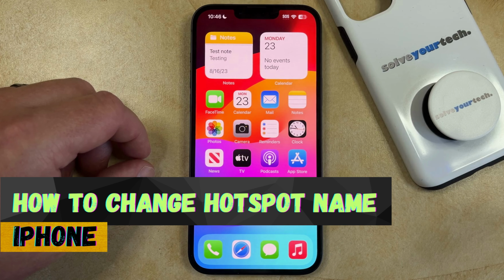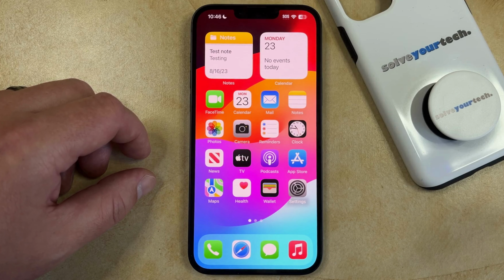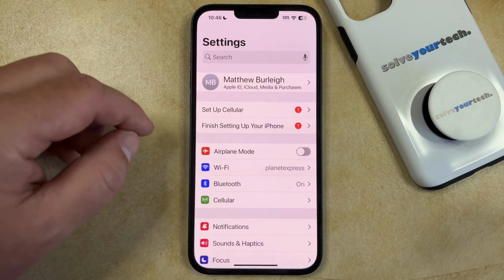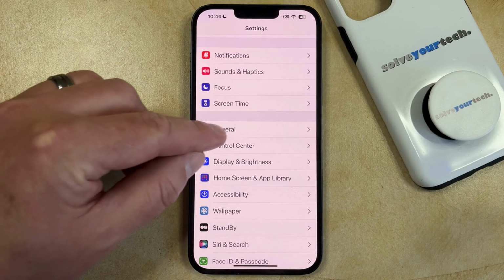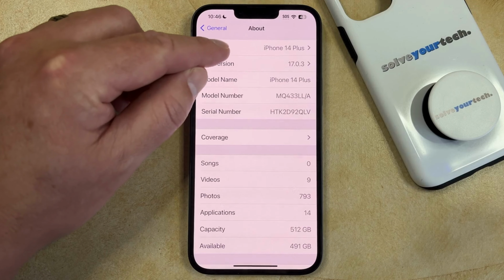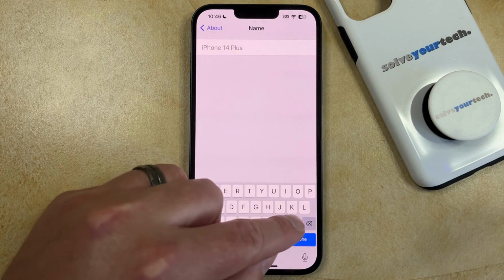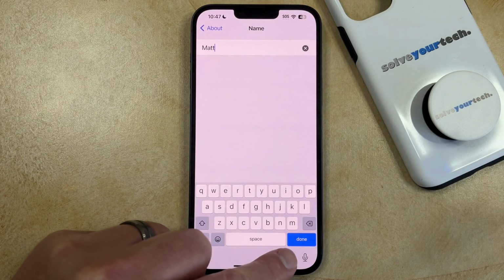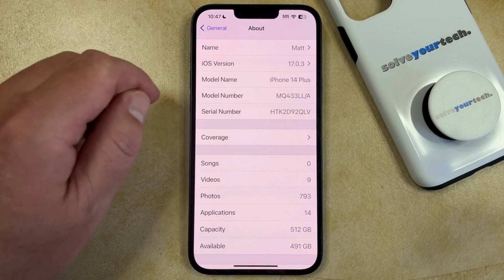iOS 17: How to Change Hotspot Name on iPhone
This video will show you how to change hotspot name on iPhone in iOS 17. Once you have completed this tutorial, you will know how to find and change the setting that controls your iPhone’s device name.

You can change your iPhone hotspot name with the following steps:

1. Open Settings.
2. Select General.
3. Choose About.
4. Touch Name.
5. Delete the old name, enter the new one, then tap Done.

Note that this also changes the Bluetooth name and the AirDrop name as well.

00:00 Introduction
00:16 iOS 17 How to Change Hotspot Name on iPhone
01:01 Outro

Related Questions and Issues This Video Can Help With:

- iOS 17 How to Change Hotspot Name on iPhone Mini
- iOS 17 How to Change Hotspot Name on iPhone Plus
- iOS 17 How to Change Hotspot Name on iPhone Pro
- iOS 17 How to Change Hotspot Name on iPhone Pro Max